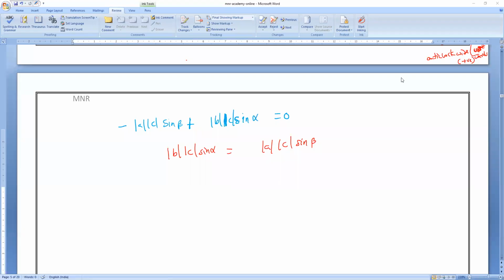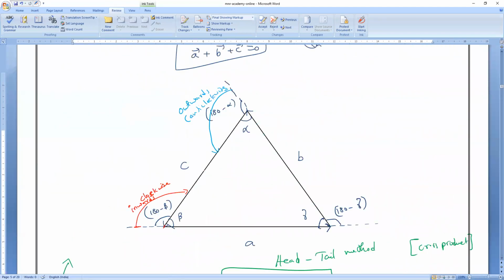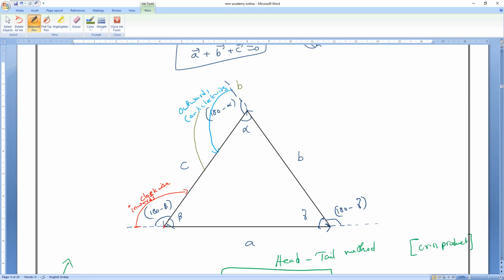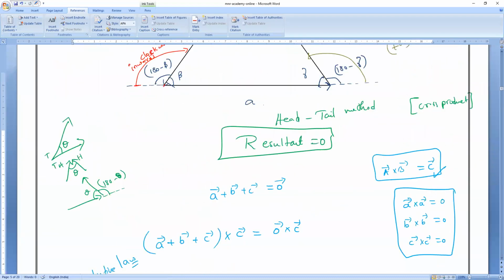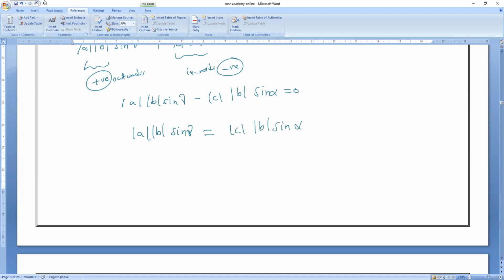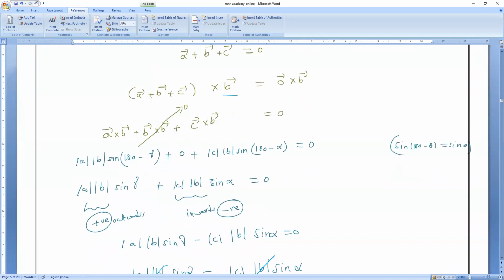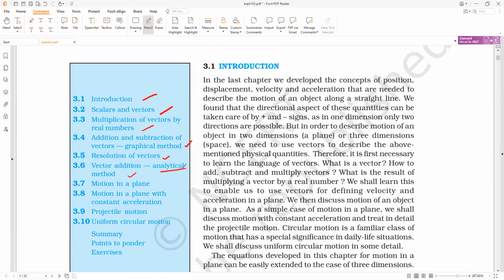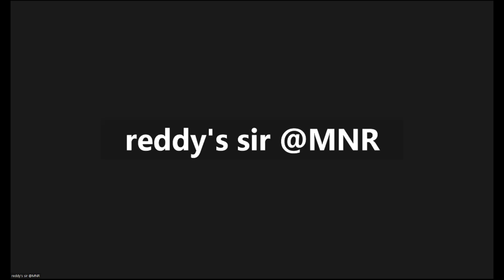Class 11 chapter 03 || Vector 09 ||Sine Law || Proof Of Sine Law by Vectors|| Triangle Law